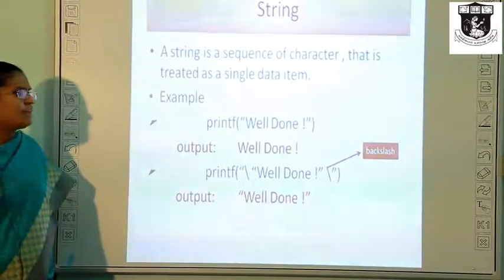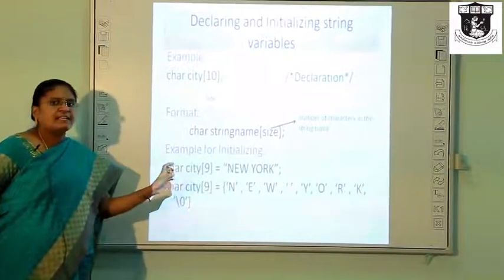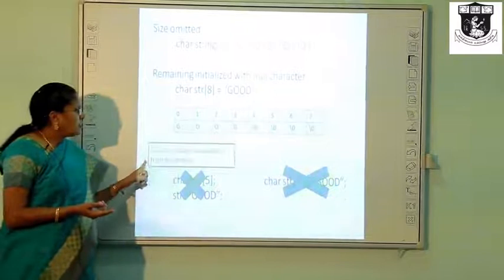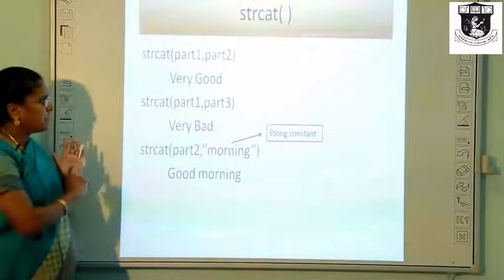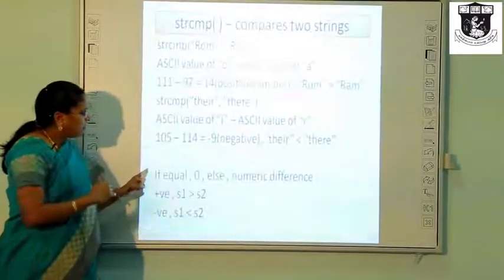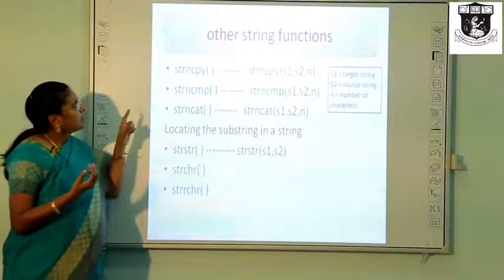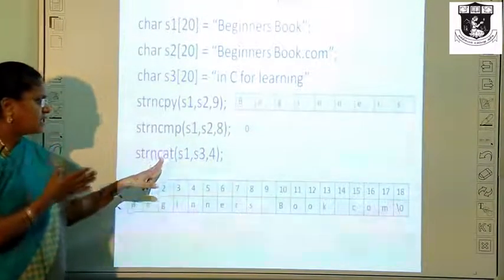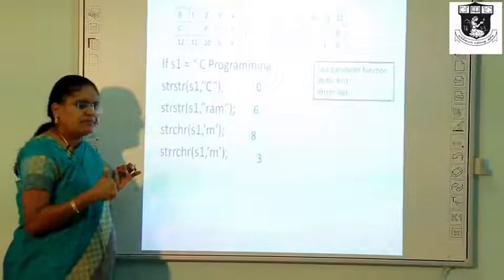“String Operations” by Dr. Aruchamy Rajini – Department of Computer Science